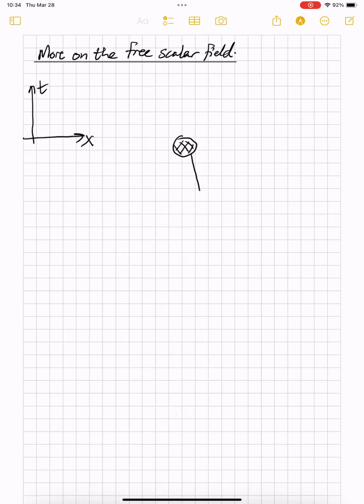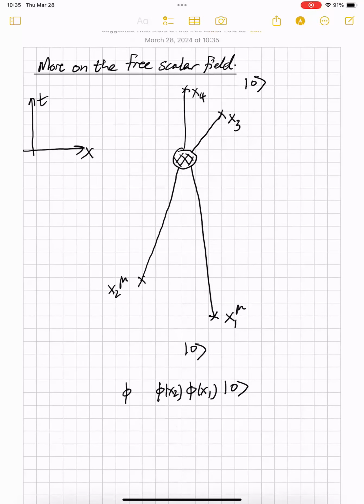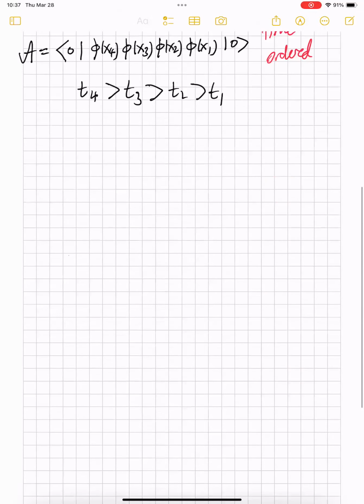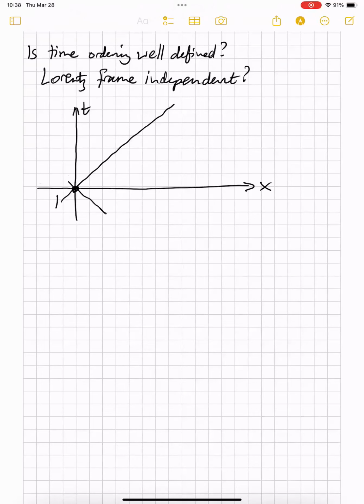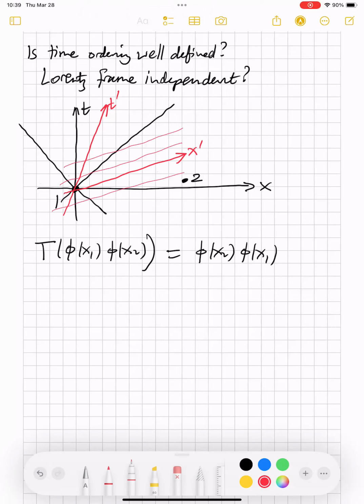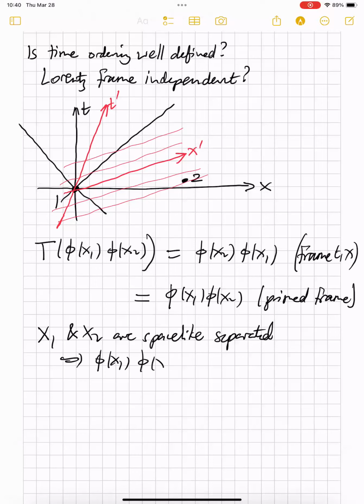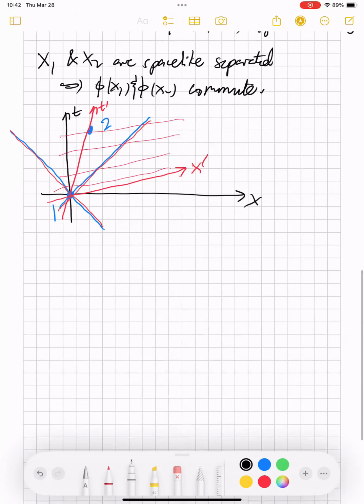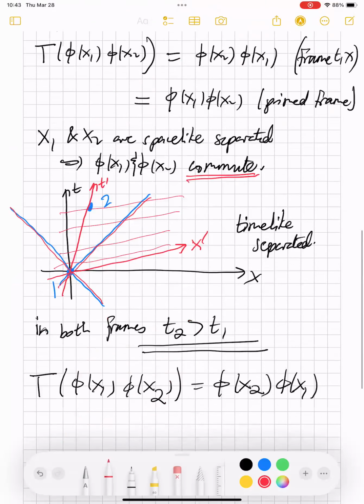QFT Lecture 8 7 of 9